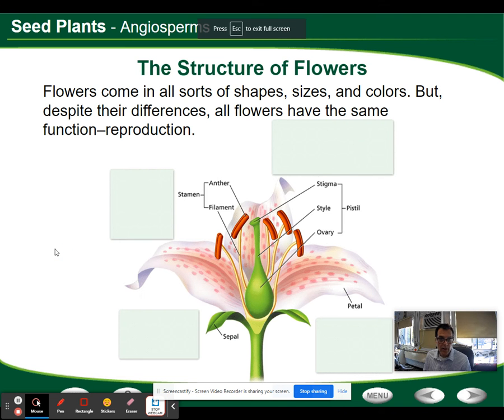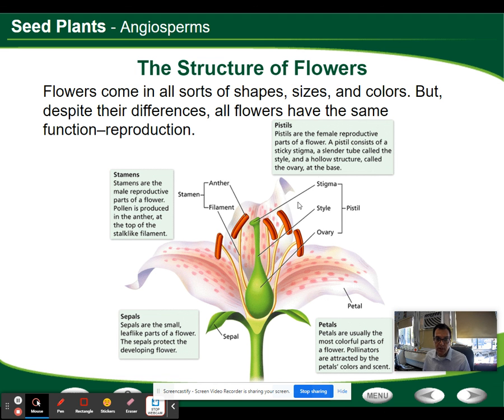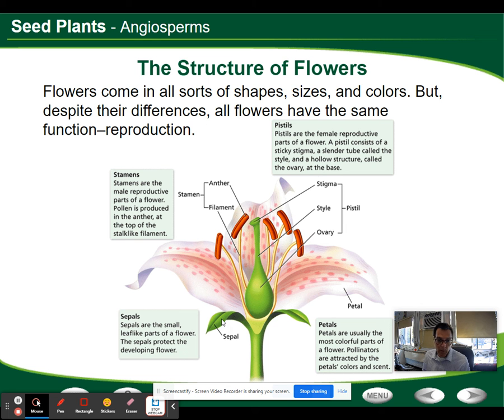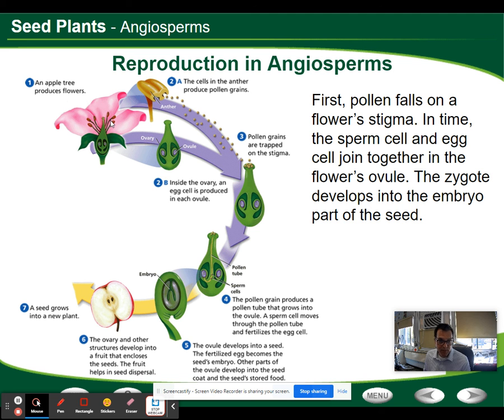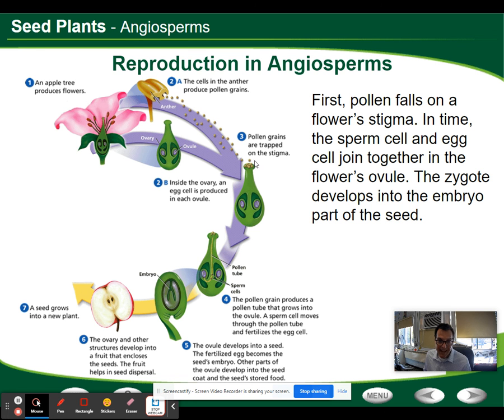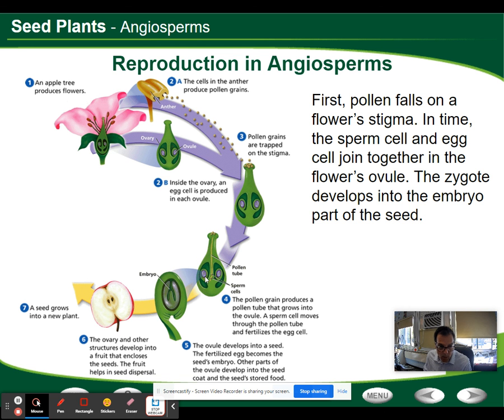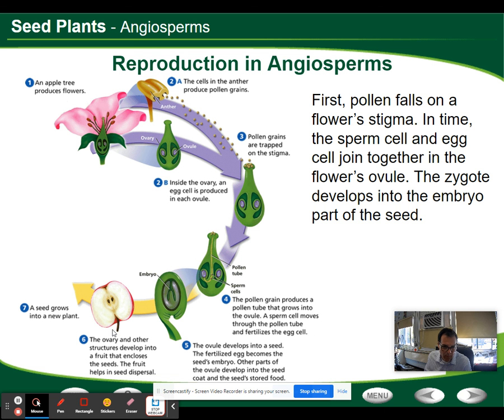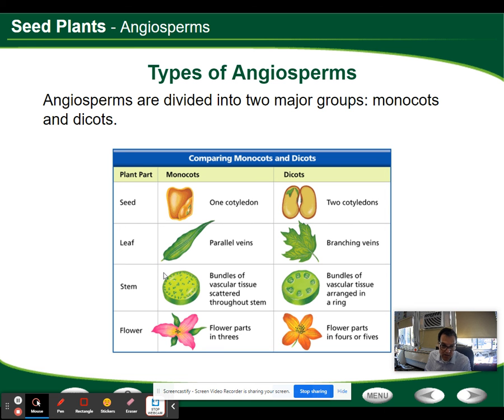Angiosperms and flower reproduction: May 7, 2021 9:23 AM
This video discusses the parts of a flower. Pollination, fertilization, as well as the importance of petals, sepals, fruits, and different types of dispersal are also  discussed.